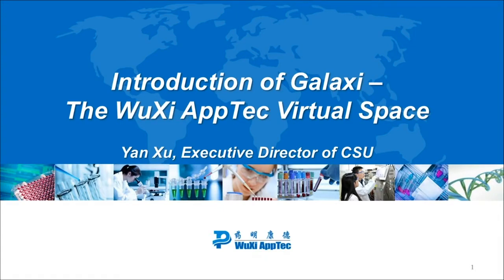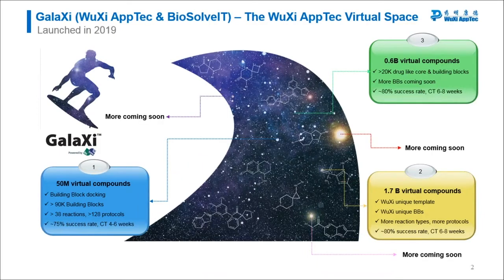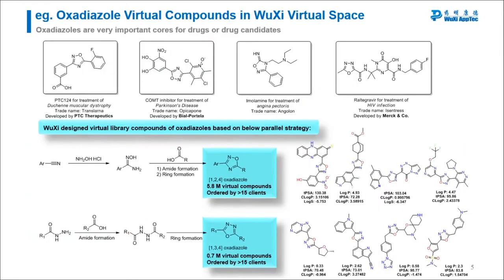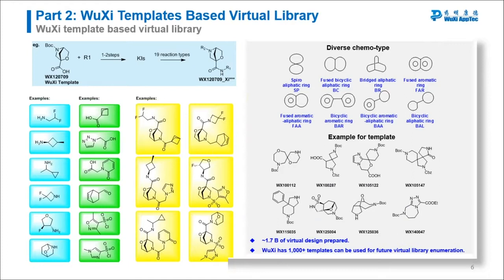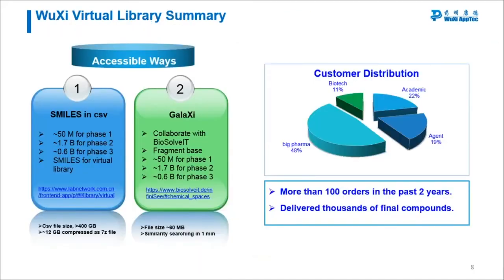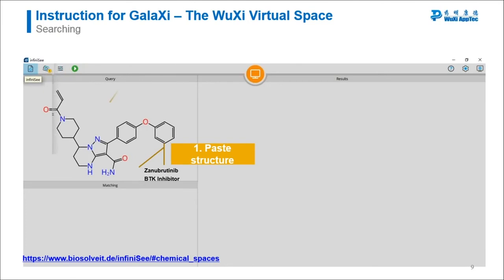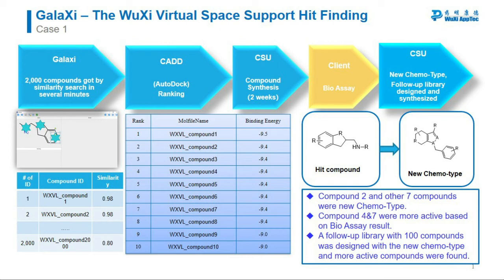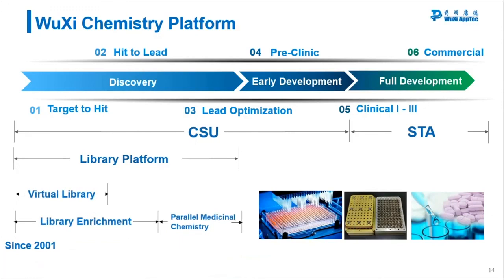Introduction of GalaXi – The WuXi AppTec Virtual Space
Speaker: Yan Xu (WuXi AppTec)